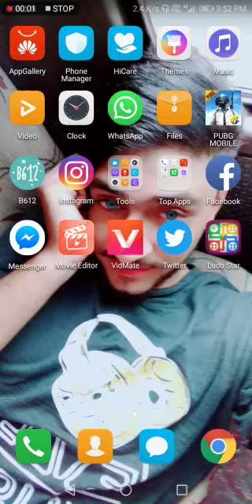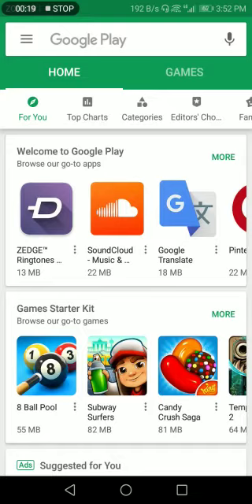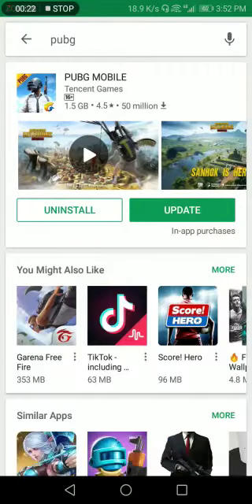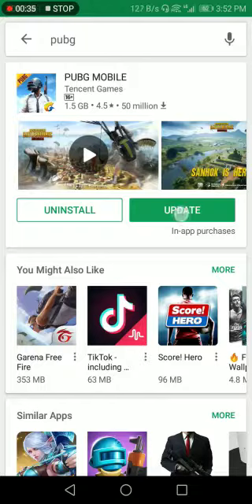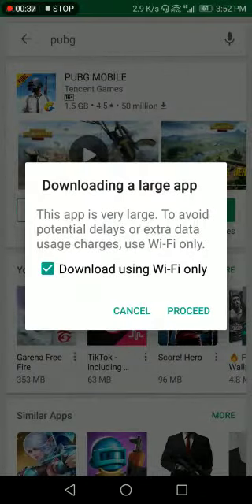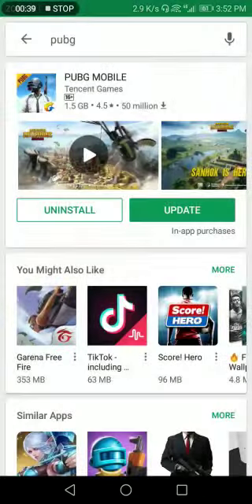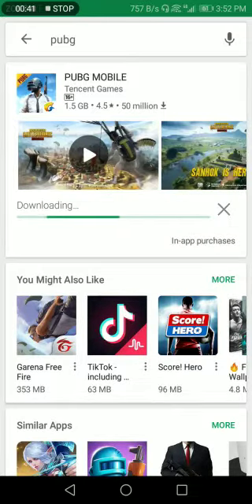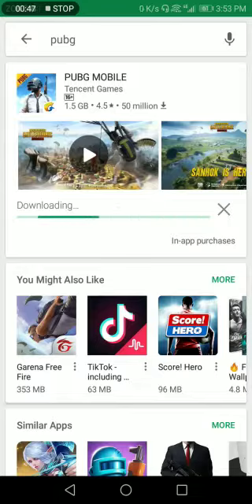how to update pub g on moblie || update maps tools cars